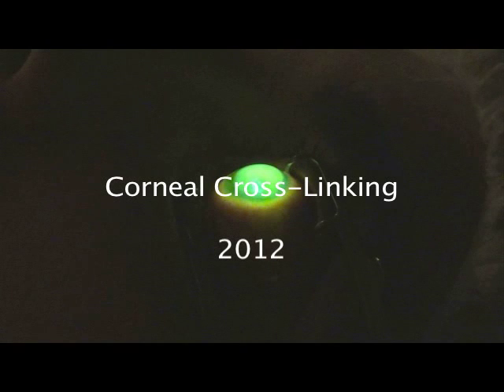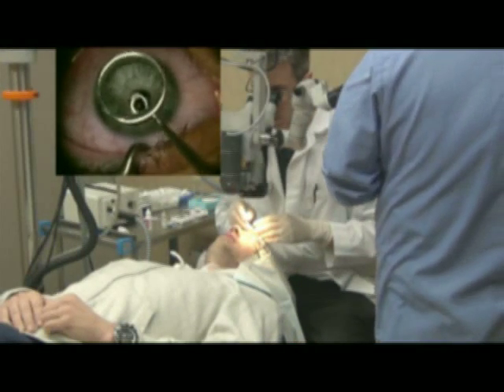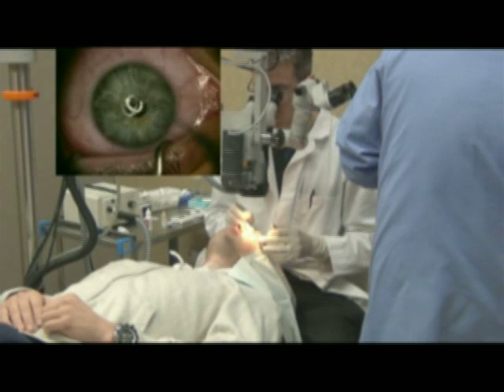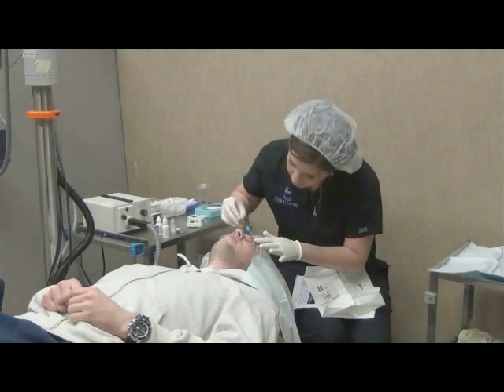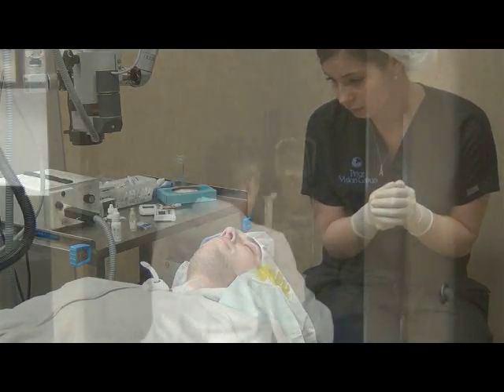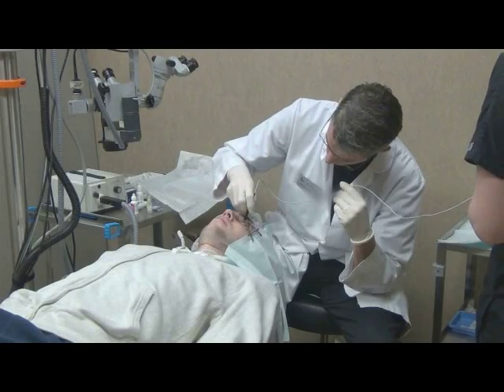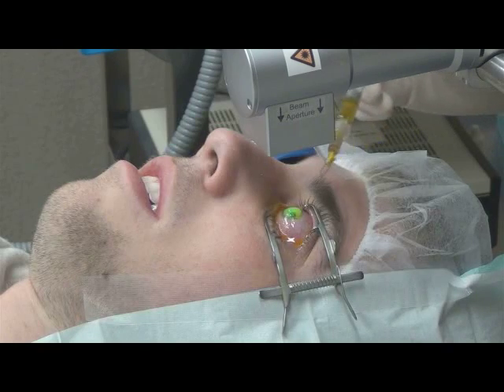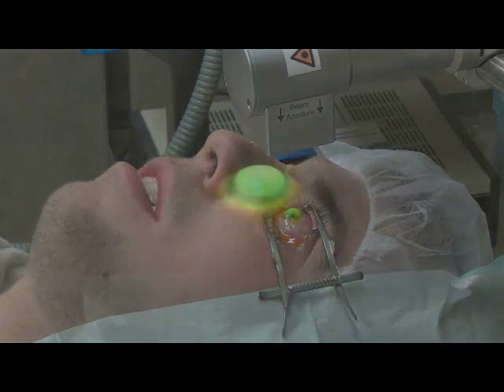Corneal collagen cross-linking treatment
The Cornea Research Foundation is conducting an investigational study to evaluate a treatment known as collagen cross-linking. This is the first treatment specifically designed to treat the underlying weakness in keratoconus eyes.

The cross linking treatment consists of applying eye drops that contain vitamin B2 (riboflavin) and then shining a specific wavelength of ultraviolet light on the cornea for 30 minutes to trigger a chemical reaction. The goal of cross linking is to prevent keratoconus from worsening.